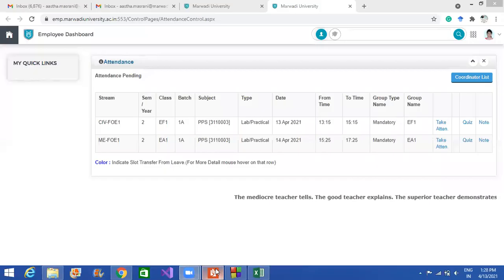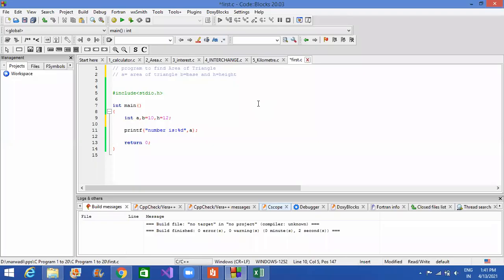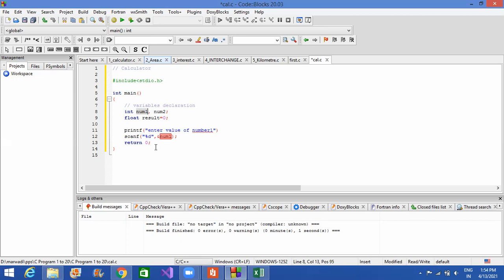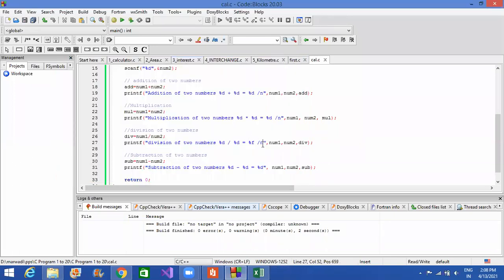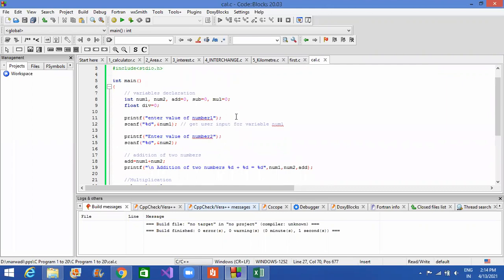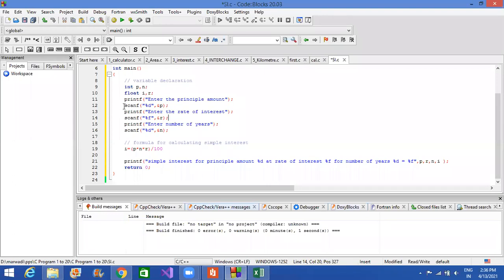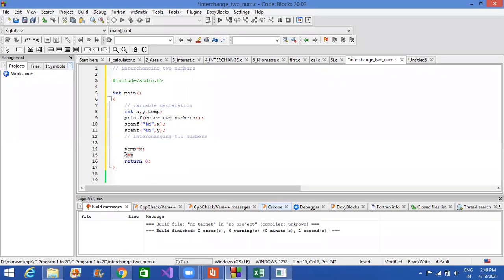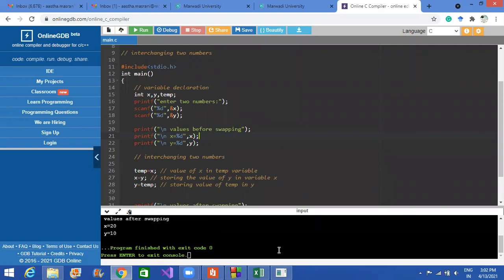PPS_LAB_EF1_13/4/21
lab experiments